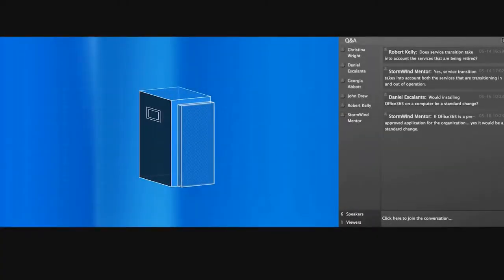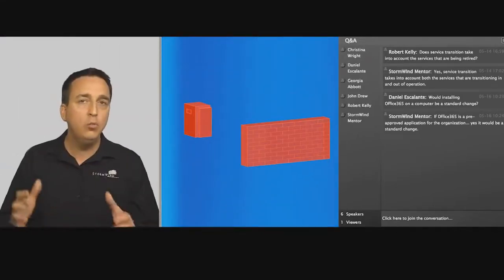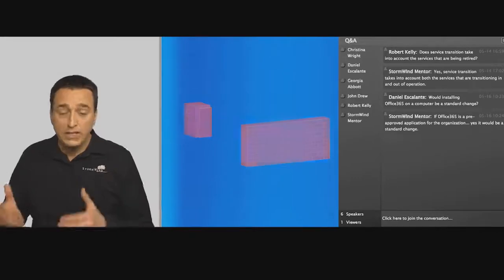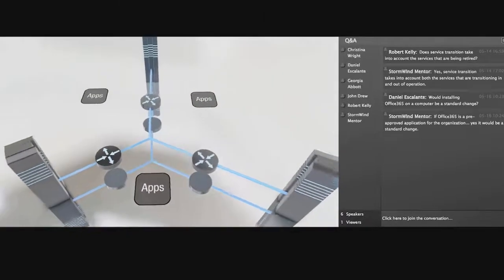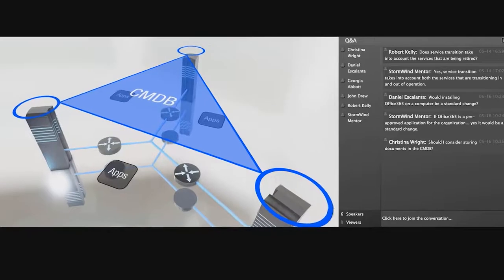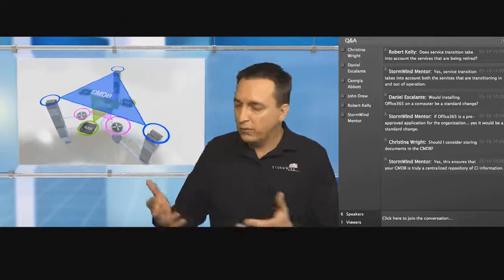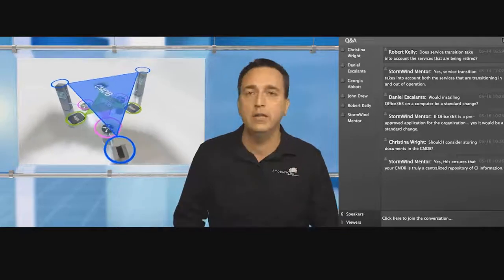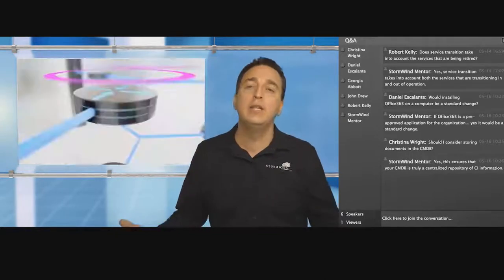Live Virtual ITIL